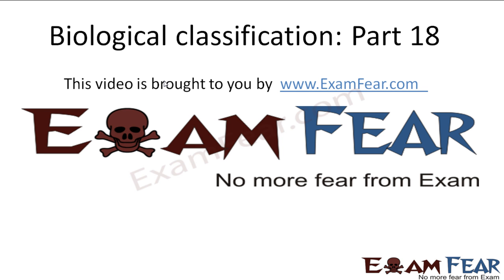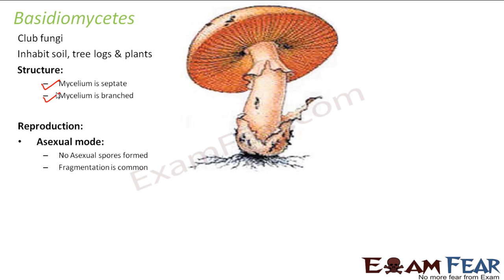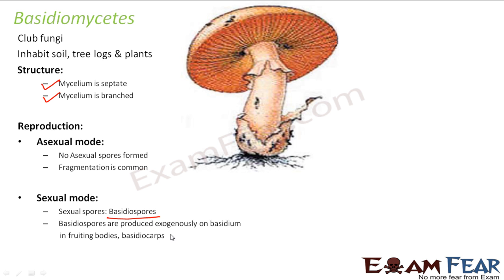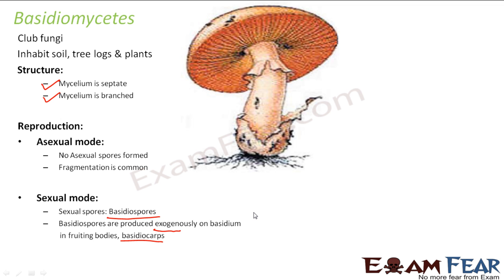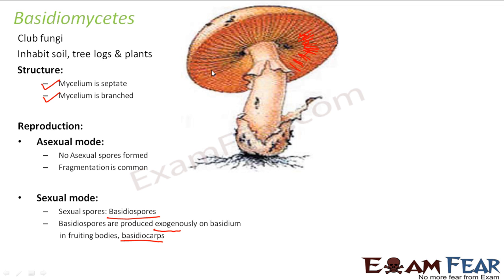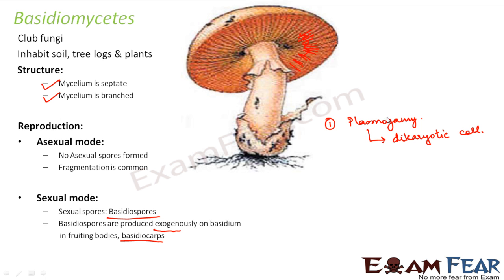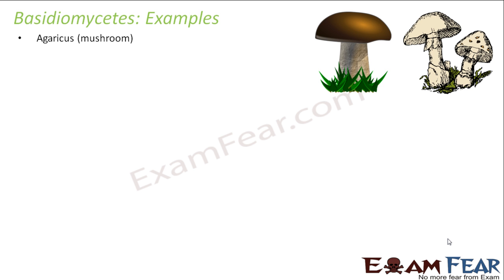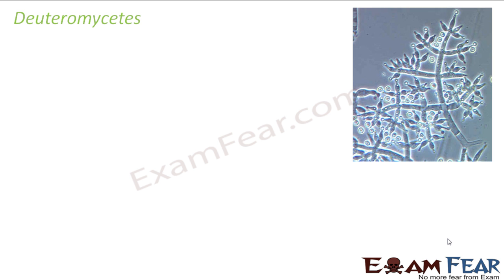Biology Biological Classification part 18 (Fungi types:basidiomycetes, Deuteromyctes) CBSE class 11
Biology Biological Classification part 18 (Fungi types: basidiomycetes, Deuteromyctes) CBSE class 11 XI